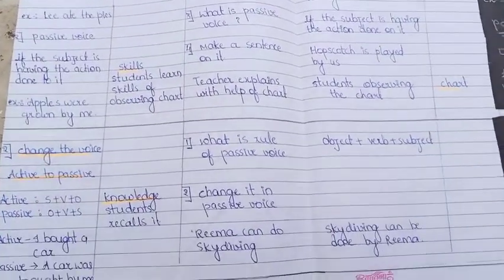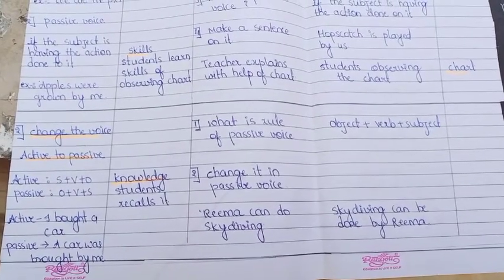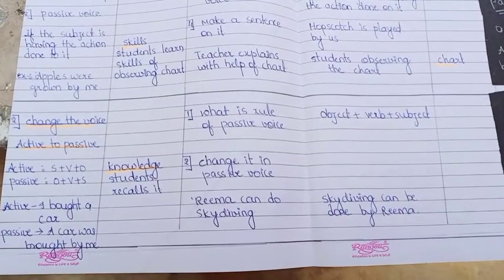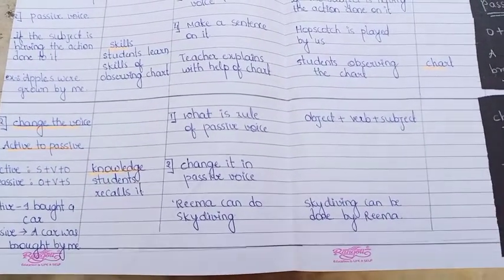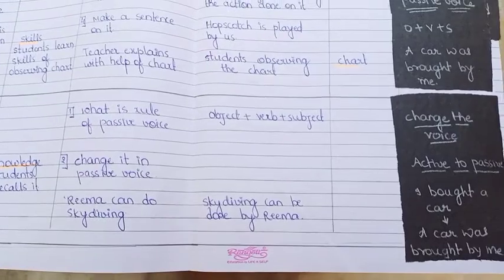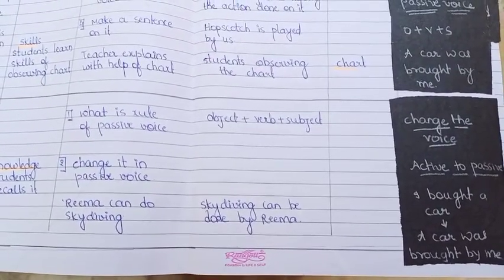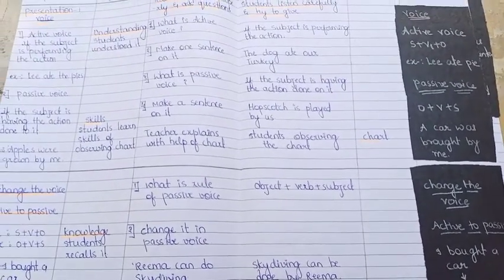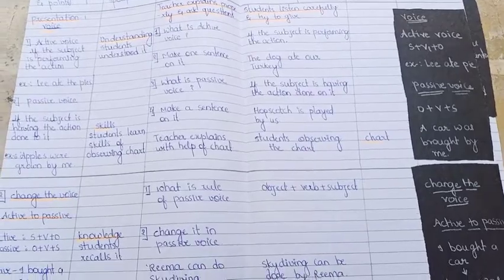English lesson plan / voice